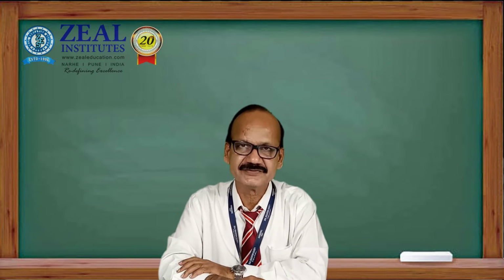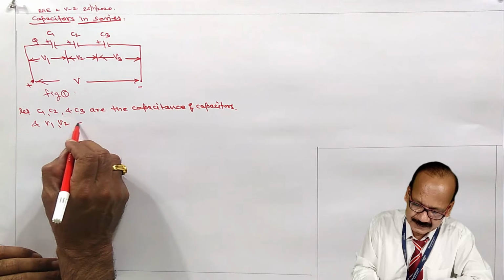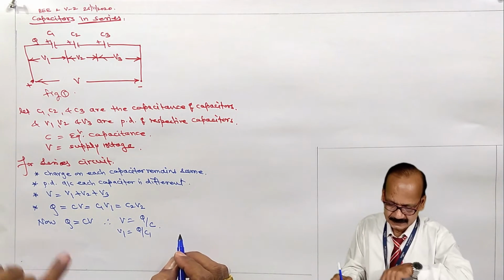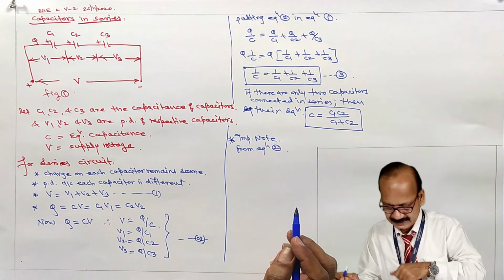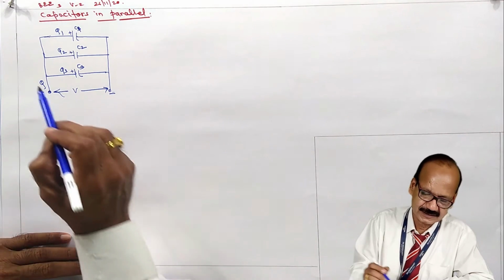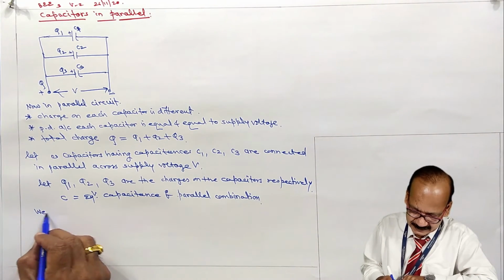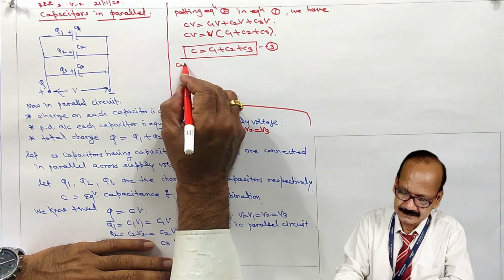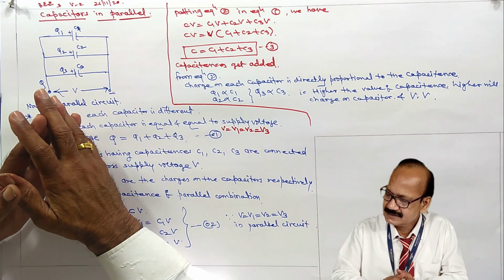Capacitors in series & parallel